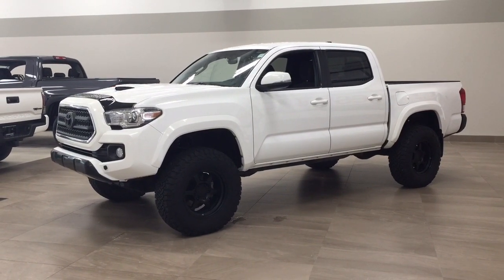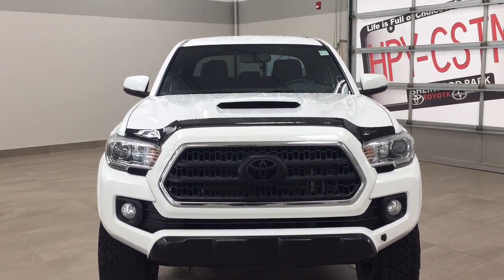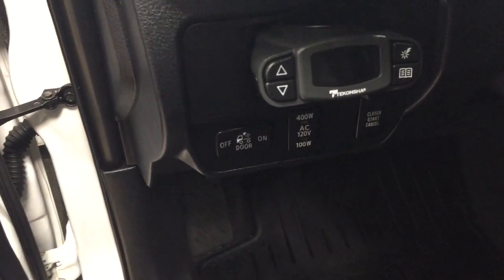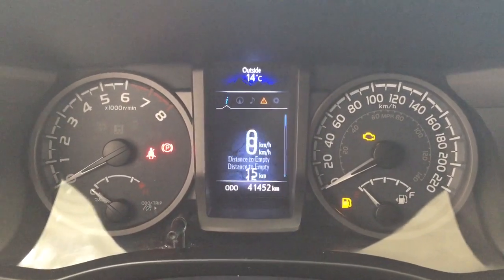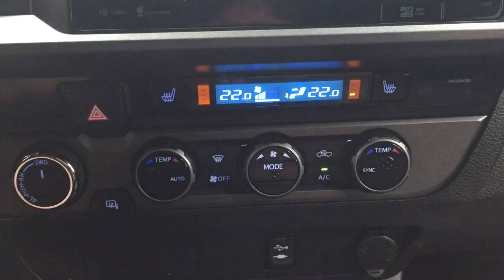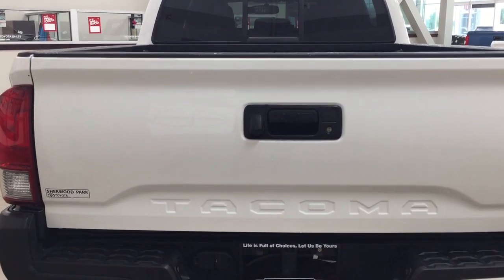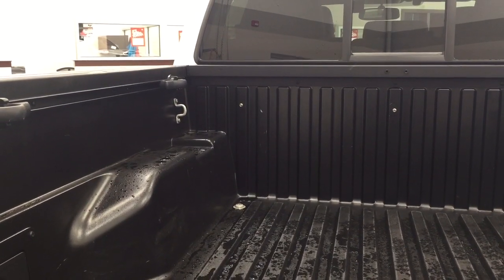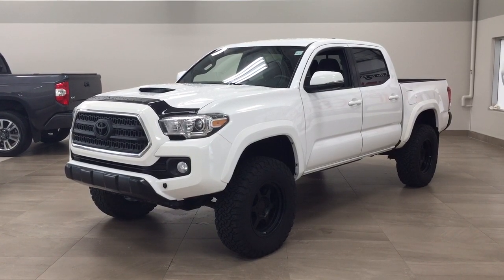2016 Toyota Tacoma TRD Sport Review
This is a 2016 Toyota Tacoma with 6-Speed M/T transmission White[0040,Alpine White] color and Dark Grey interior color.  This video is recorded and uploaded by cDemo Mobile Inspector